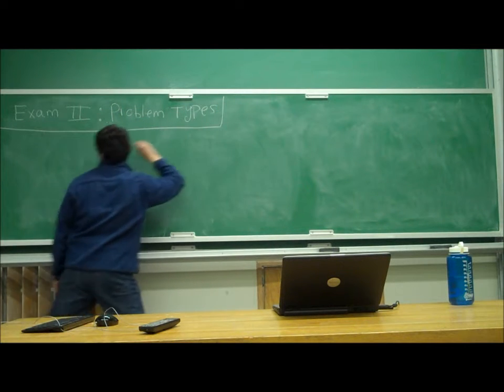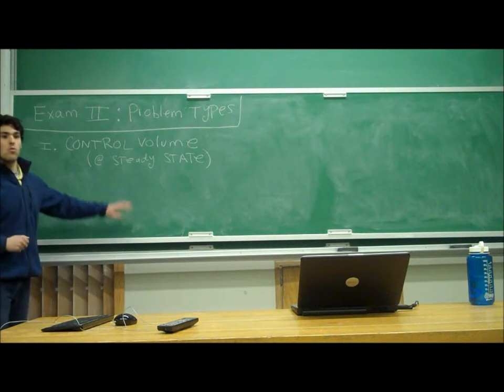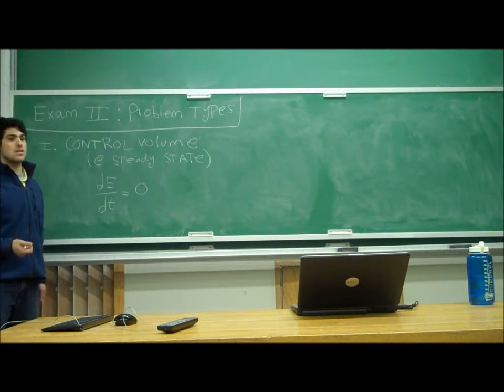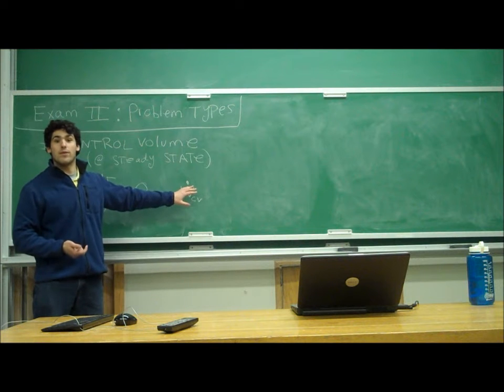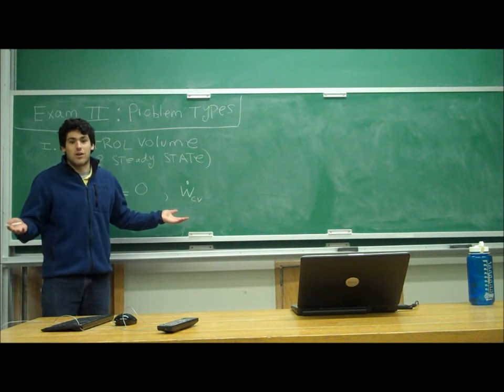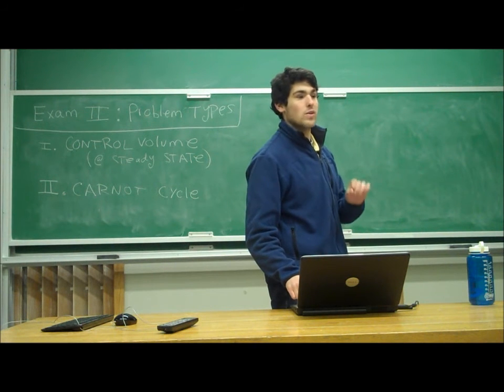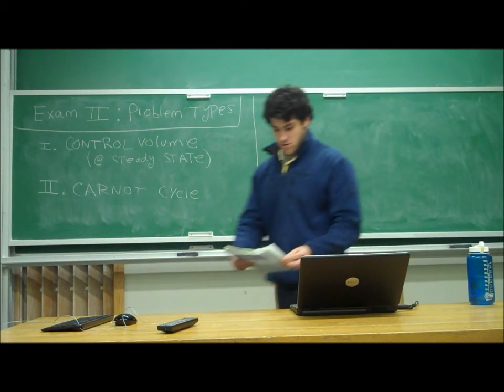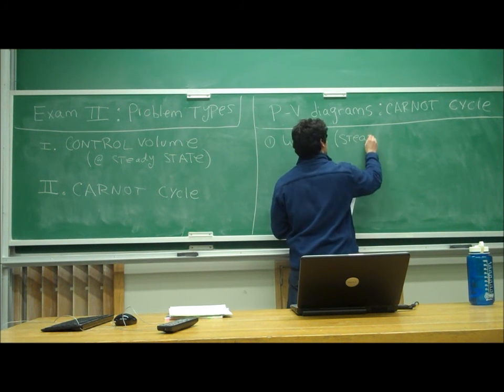David Champoux Thermo Exam #2